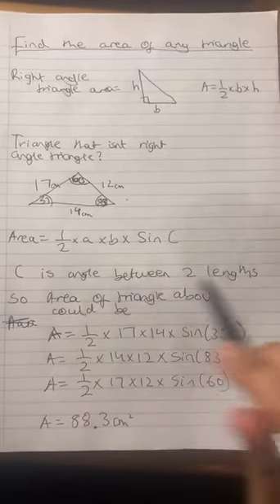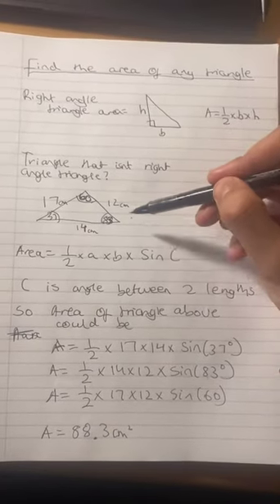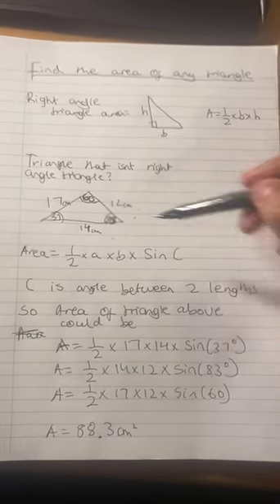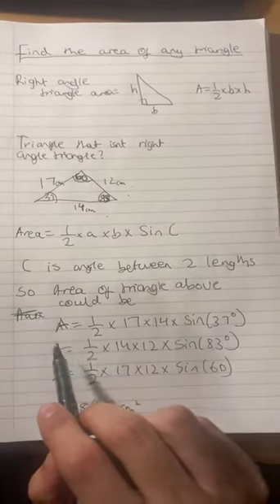Finding the area of any triangle! | Maths Tutorial for 11-15 year olds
Question: How to use the formula 'A=(a*b*sinC)/2' to work out the area of any triangle